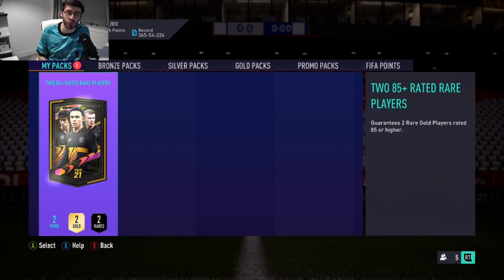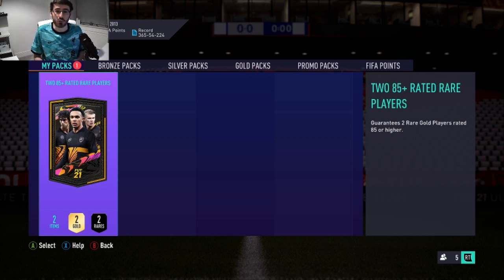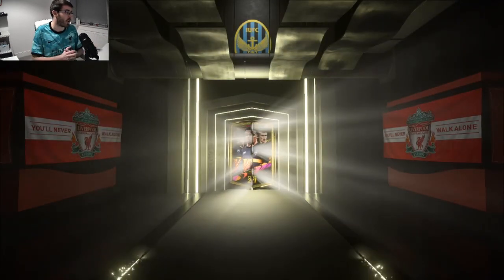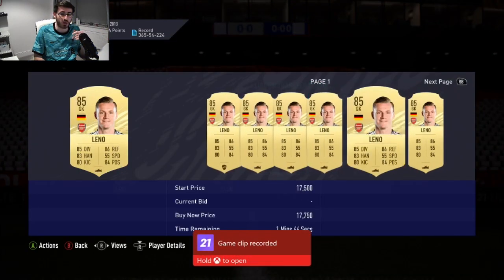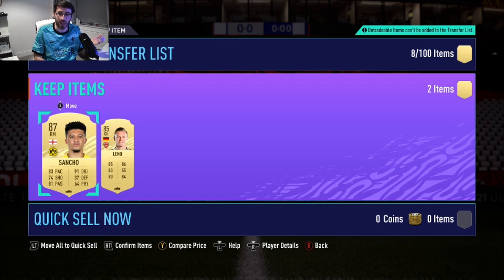THIS IS WHAT I GOT IN MY 85+ DOUBLE UPGRADE SBC PACK! FIFA 21 ULTIMATE TEAM!